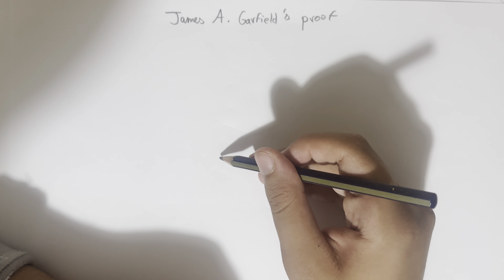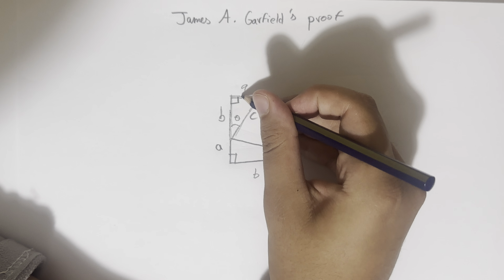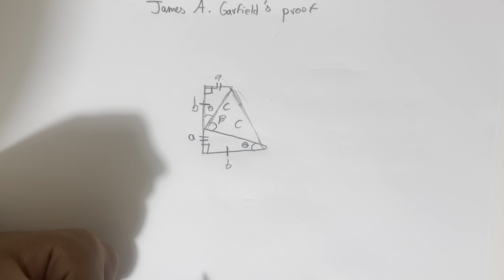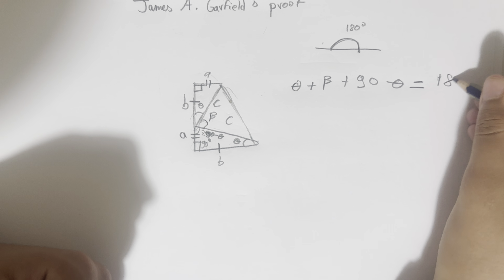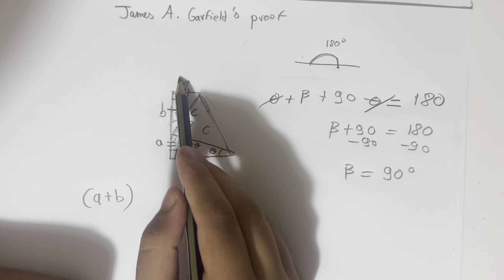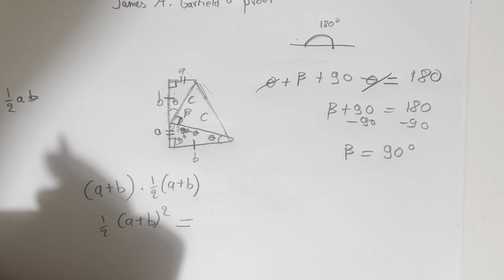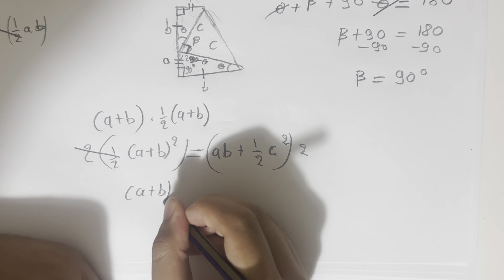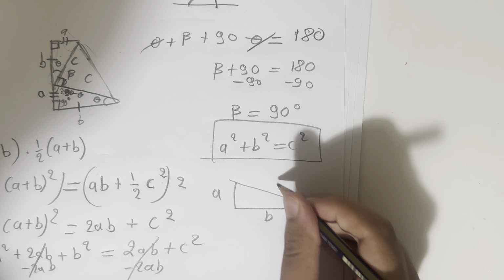Garfield‘s proof of the pythagorean theorem